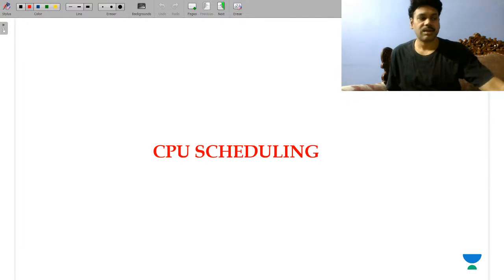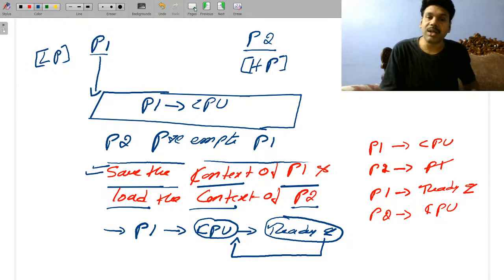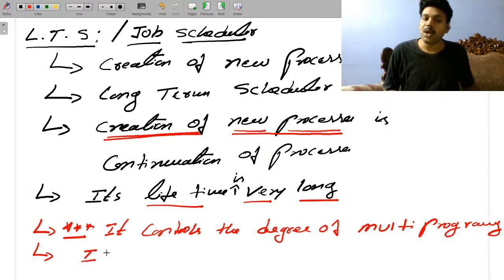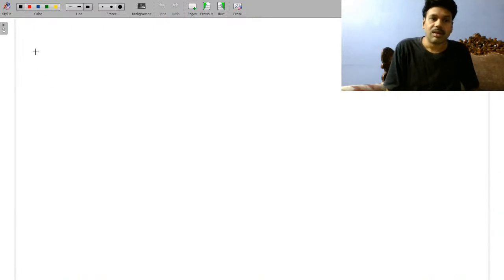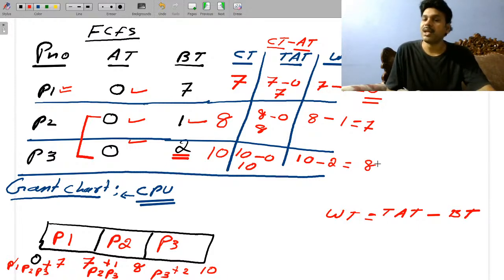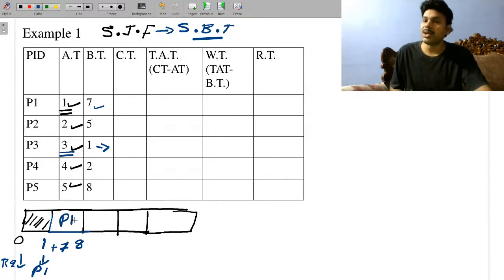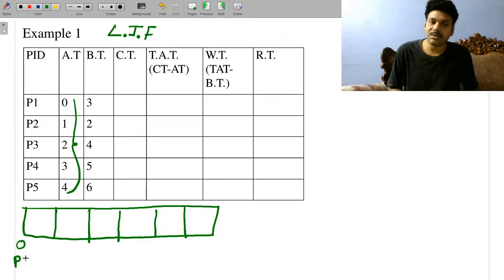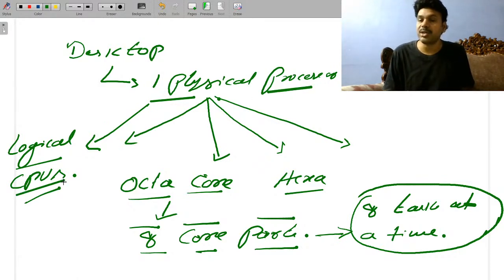CPU Scheduling Algorithm | Operating Systems | DBMS | GATE 2021 Exam | S. Srinivasarao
CPU scheduling algorithm for Operating Systems is explained in this video. Watch this video till the end to know the value of these exams and tips to crack the GATE and ESE exam. Also, S. Srinivasarao shares his own experience to do the preparation of the GATE exam.

Unacademy Subscription Benefits:
1. Learn from your favourite teacher
2. Dedicated DOUBT sessions
3. One Subscription, Unlimited Access
4. Real time interaction with Teachers
5. You can ask doubts in a live class
6. Limited students
7. Download the videos & watch offline